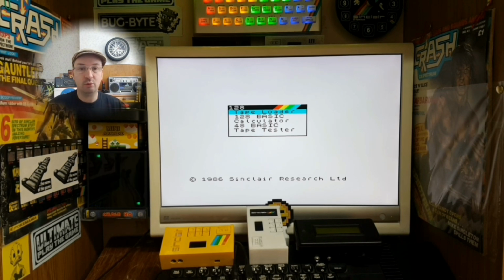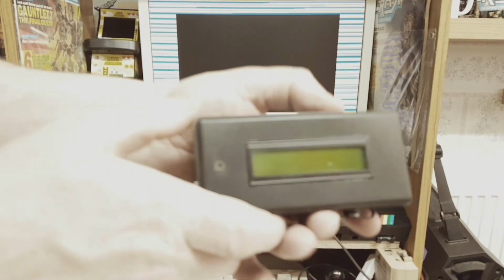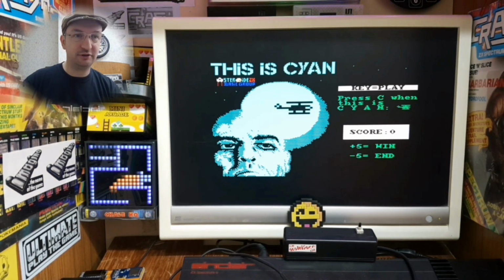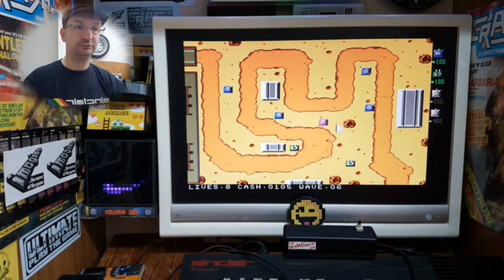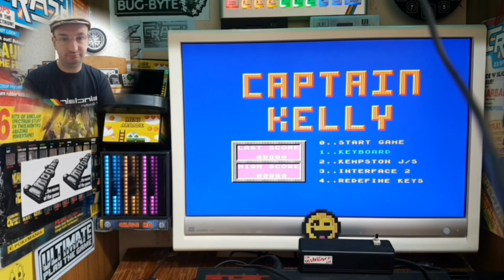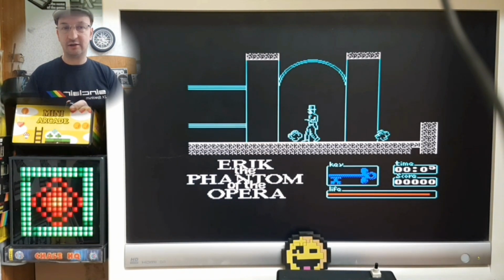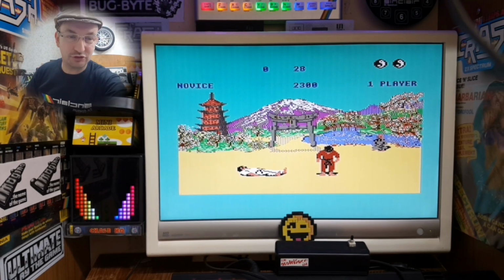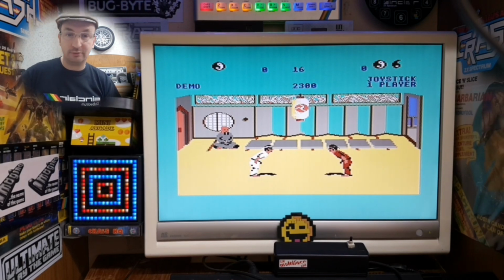NEXT retro game ,and hardware, Commodore vs spectrum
having a look at some new hardware , a Spectrum next game, random game select and Commodore vs spectrum retro Robbins.😉